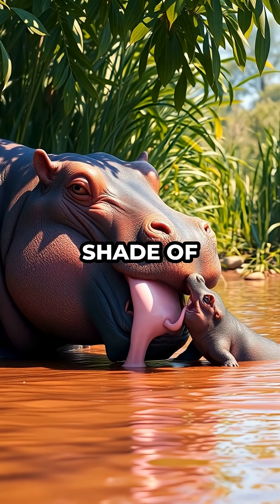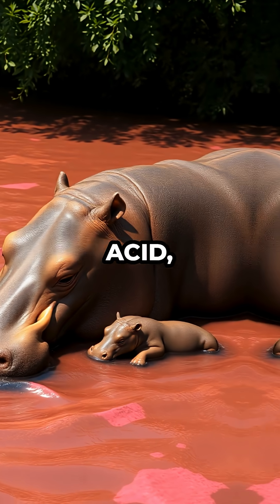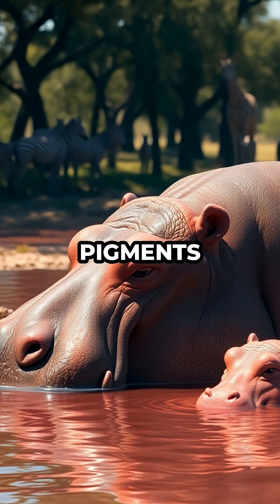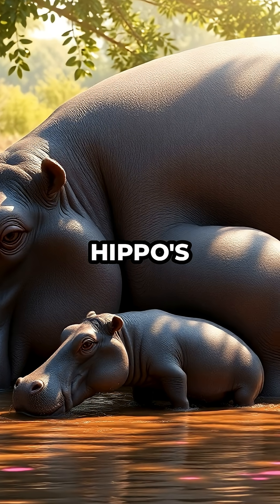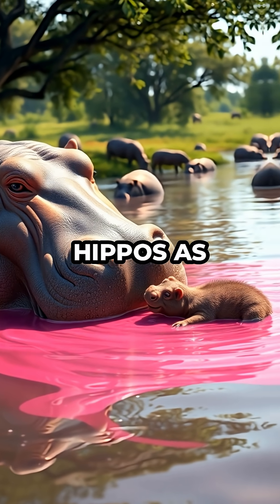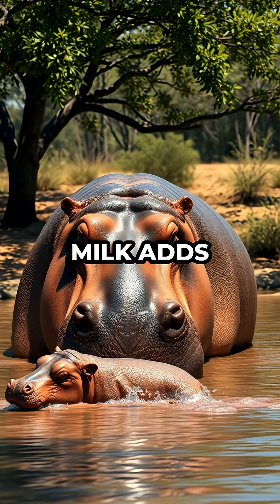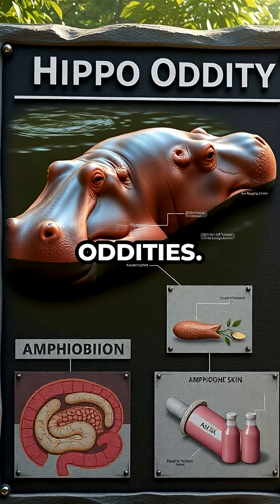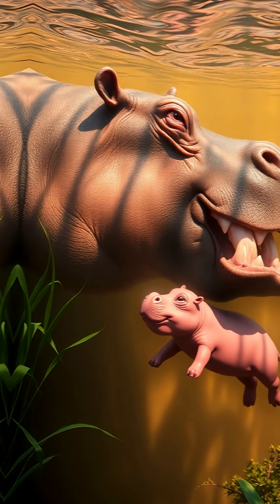Why Is Hippo Milk Pink? The Shocking Truth Revealed!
EANMRRCQVB2ZXCLY